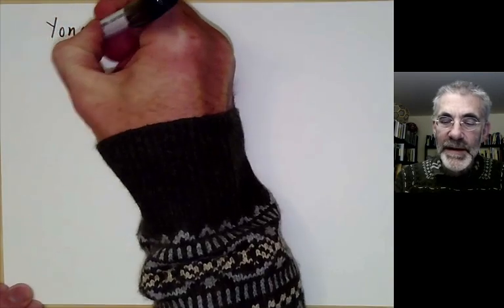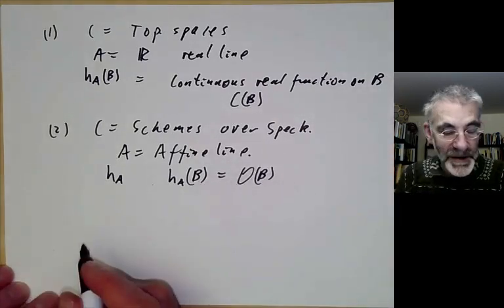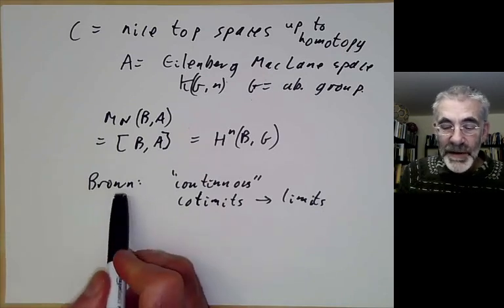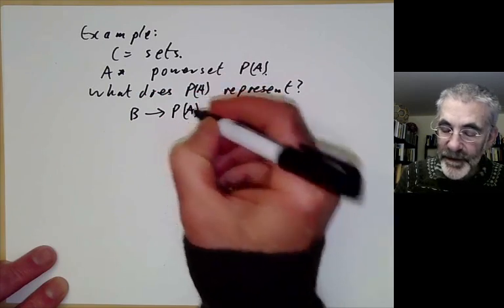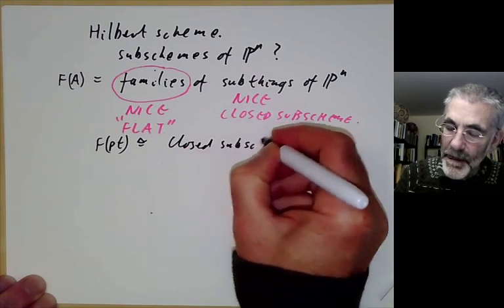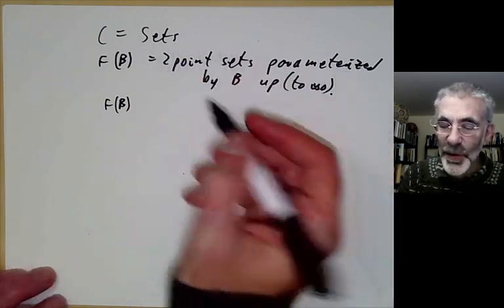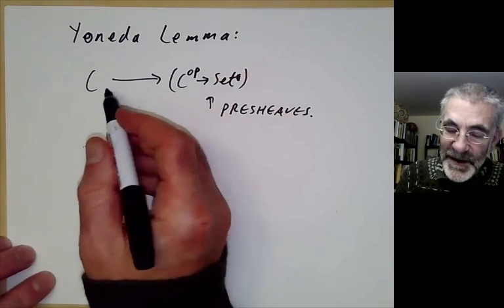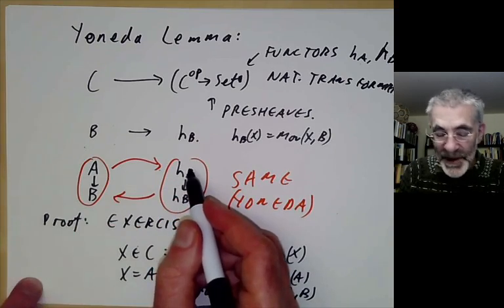Categories 7 Yoneda's lemma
This lecture is part of an online course on categories.

Any object of a category can be thought of as a representable functor in the category of presheaves.
We give several examples of representable functors. Then we state Yoneda's lemma, which roughly that morphisms of objects are he same as morphisms of the corresponding presheaves.